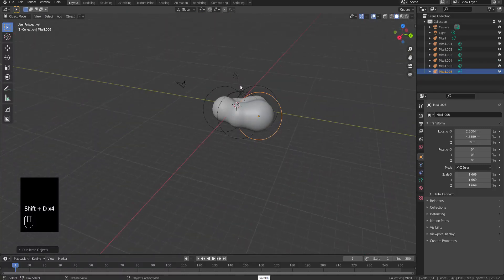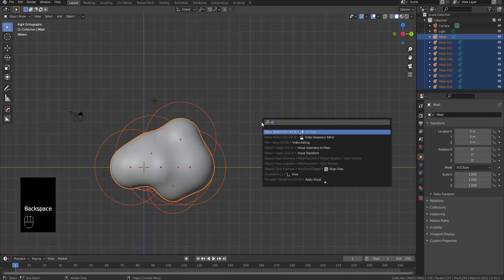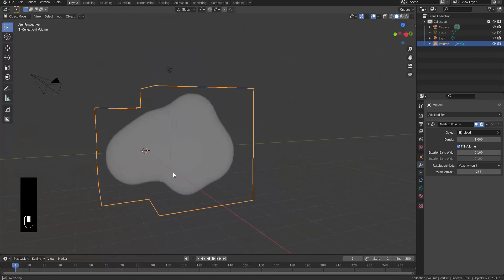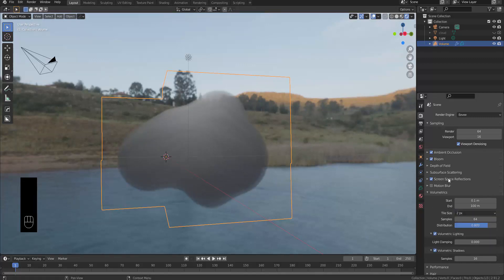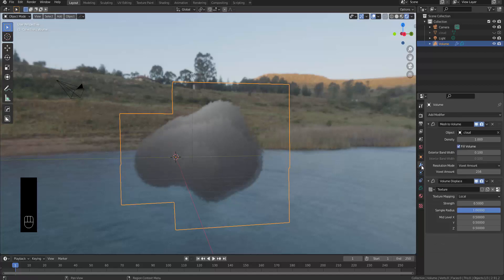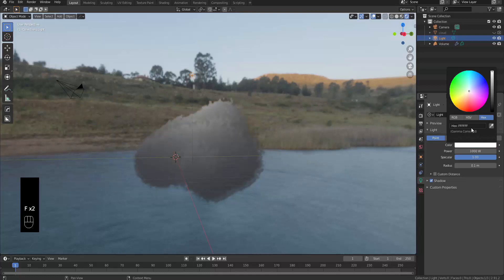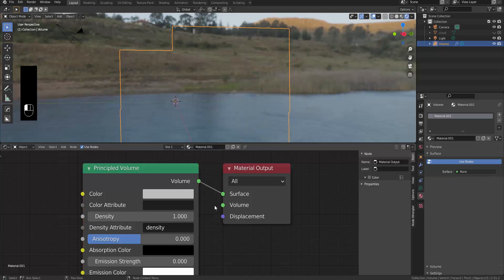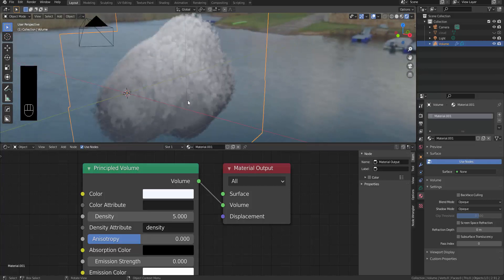how to make clouds in Blender eevee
How to make clouds in Blender Evee

In this tutorial we show you how to make clouds in Blender Eevee. If you want to make clouds using metaballs also known as mballs then this is the tutorial for you.